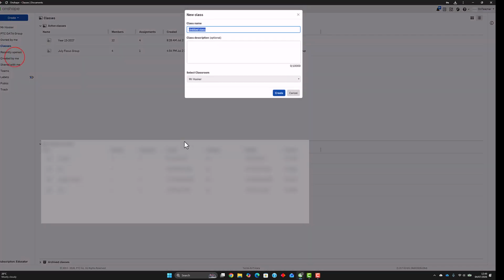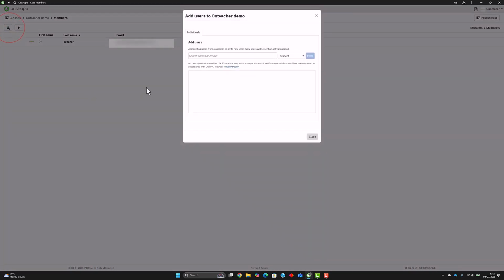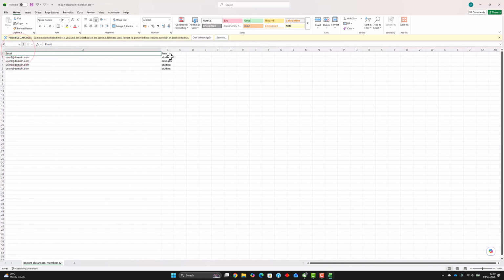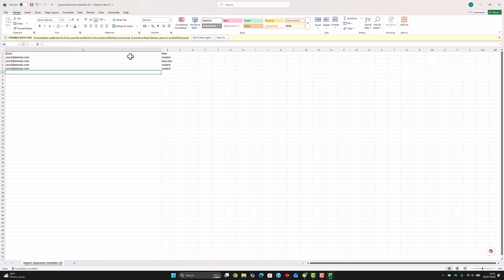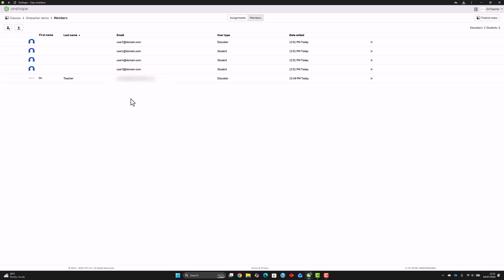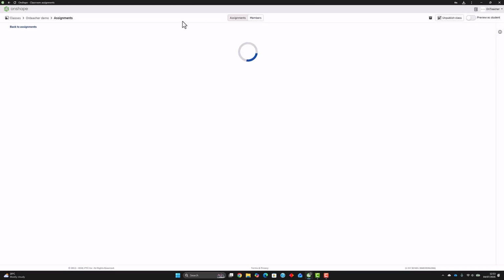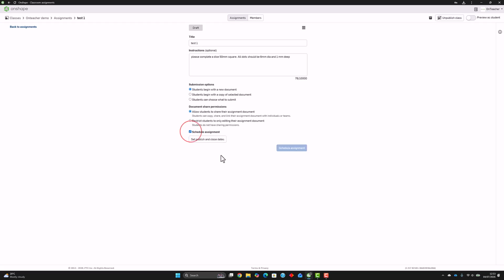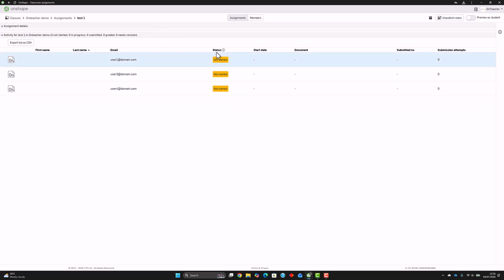Onshape Classes: Set Up Student Classes with a CSV in Under 5 Minutes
In this quick Onteacher tutorial, I show how to set up classes in Onshape Education using a CSV file.

This is a useful workflow for teachers who want to save time when adding students, organising classes and getting pupils started with Onshape quickly.

In under 5 minutes, I look at how to:

create a class in Onshape Education
prepare a CSV file
add multiple students quickly
organise pupils into a class
make classroom setup faster and easier

This is aimed at Design and Technology teachers using Onshape with KS3, GCSE or A-level students, especially where whole classes need to be set up efficiently.

A quick tech tip to help teachers spend less time on admin and more time getting students designing.

0:00 Introduction: setting up classes in Onshape
0:14 Why classes make managing students easier
0:22 Creating a new class
0:38 Using fictitious student information
0:55 Class members and assignments overview
1:06 Inviting users manually
1:24 Adding students with a CSV file
1:33 Downloading the CSV template
1:46 Student and educator roles
2:03 Saving the completed CSV file
2:14 Testing extra name information in the CSV
2:36 Uploading and processing the CSV file
2:48 Checking the uploaded class members
3:23 Publishing the class
3:36 Creating an assignment
3:52 Assignment options and starting documents
4:06 Sharing submissions and student access
4:15 Scheduling the assignment
4:45 Viewing assignment status
4:55 Outro